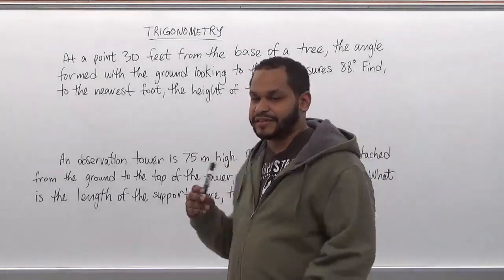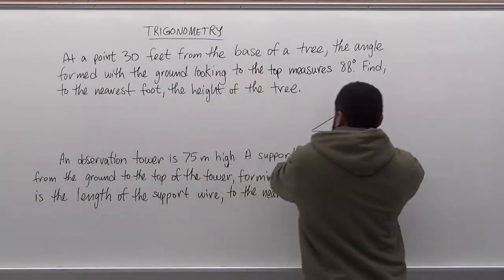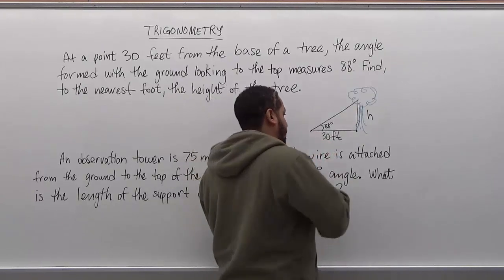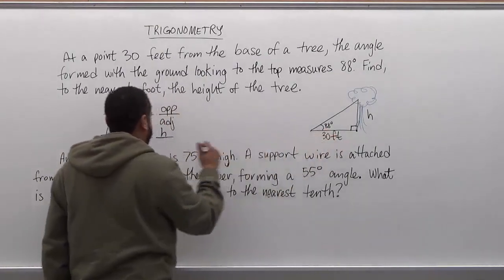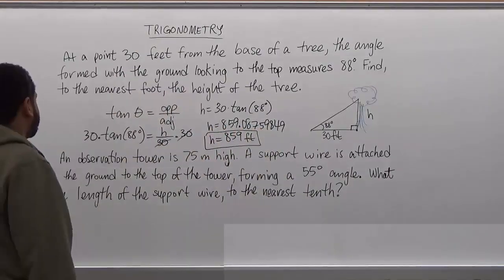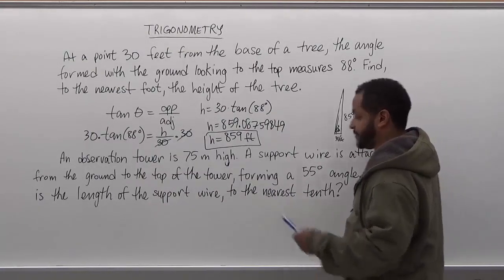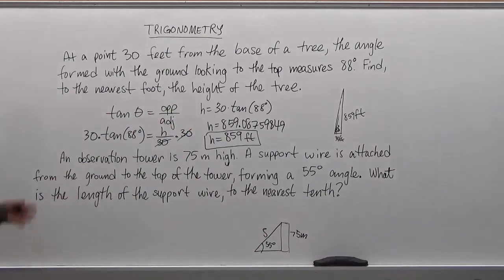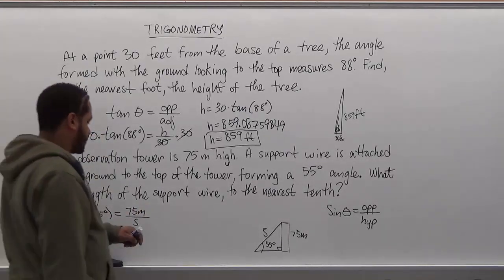Trigonometry Word Problems - BMCC (CUNY) MAT56/MAT56.5/MAT206